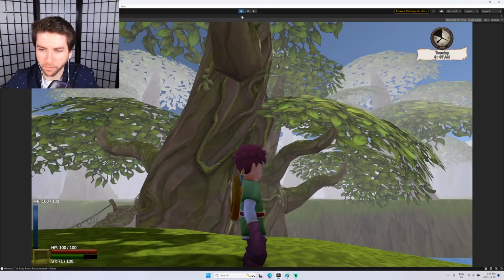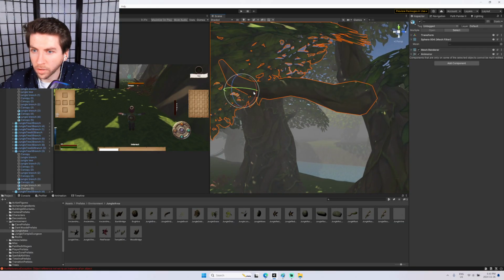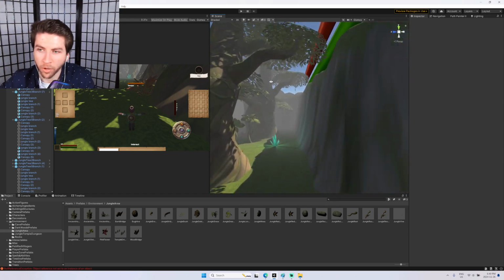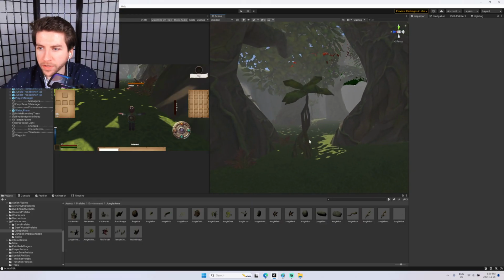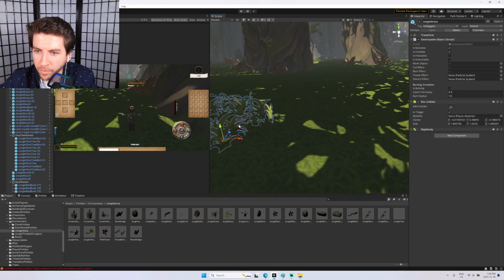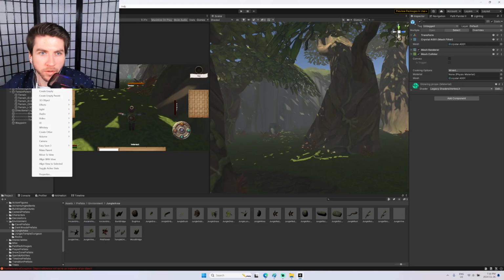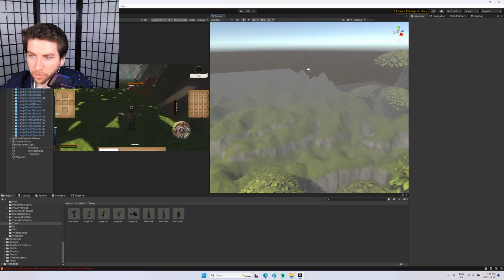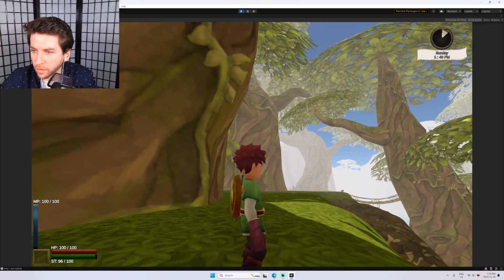Dev Stream #60 Part 1/2 Legend Of Alchemists: Adding more to the jungle area 2 then computer crash!